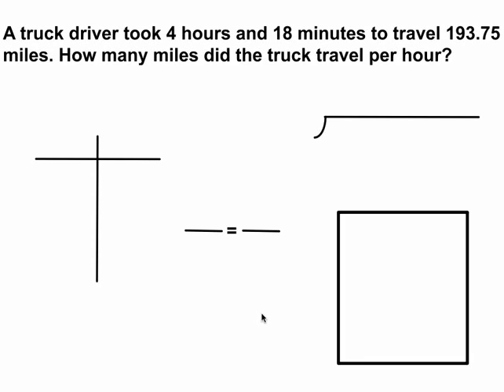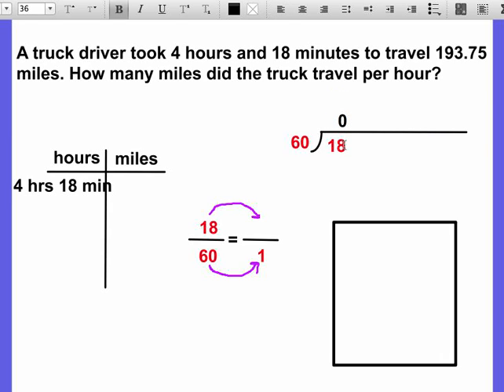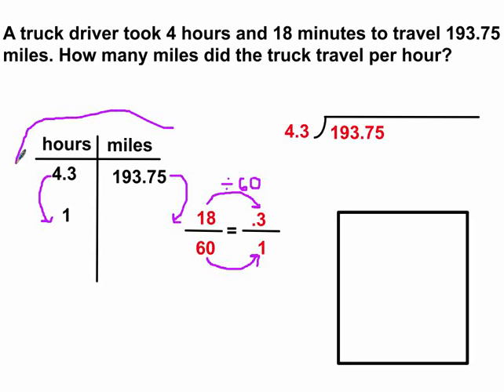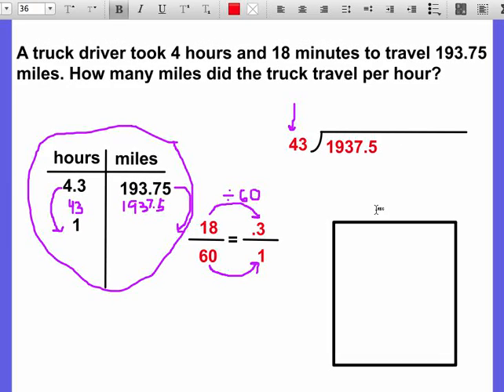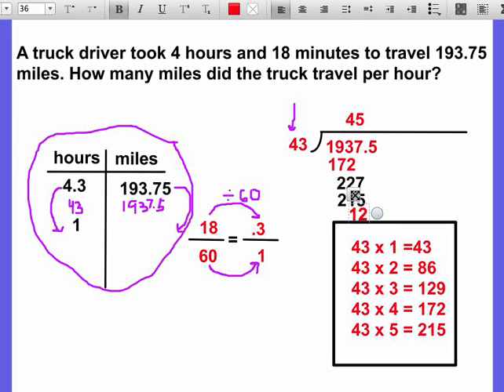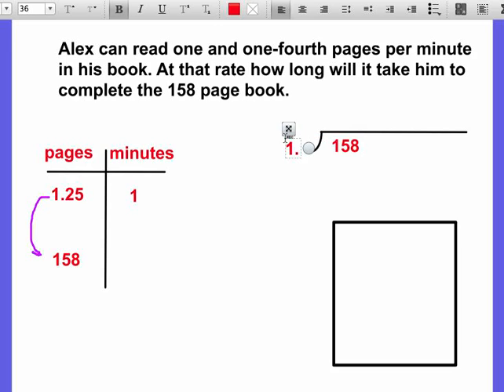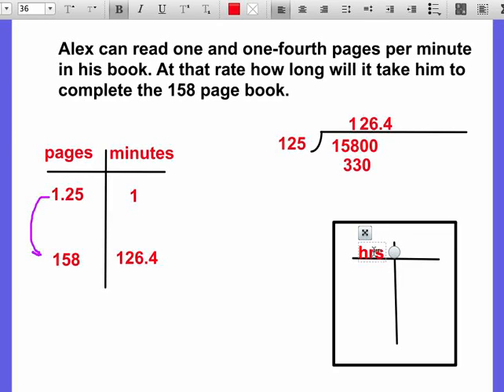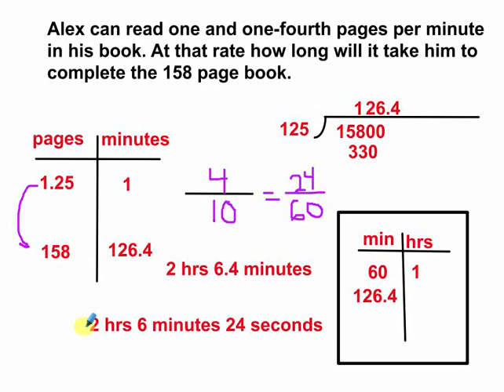long division with decimals